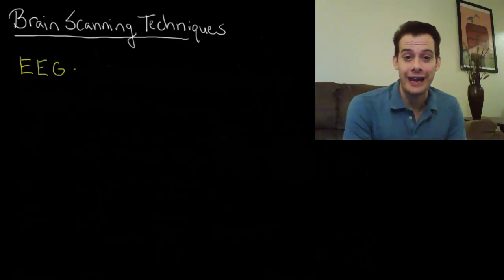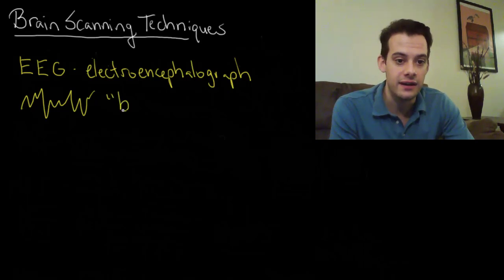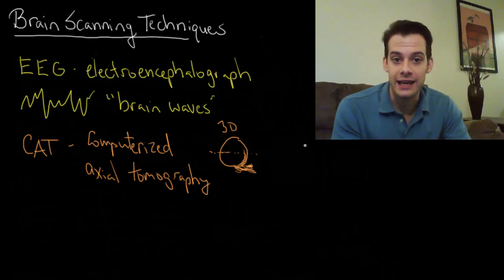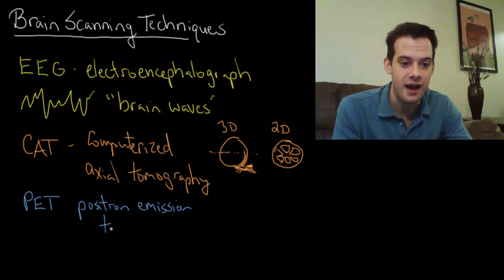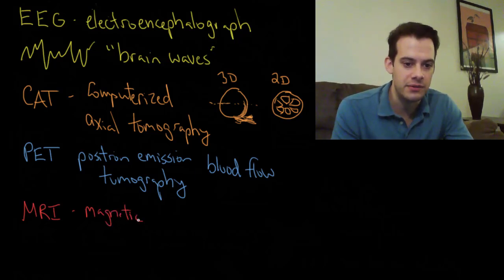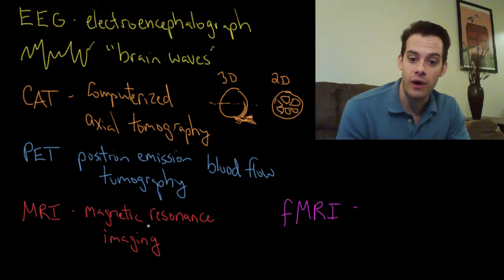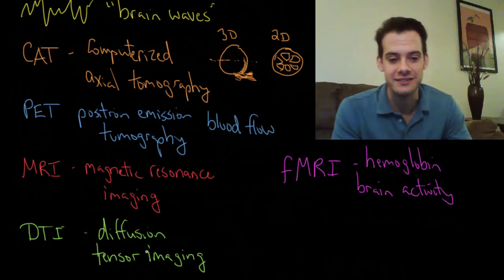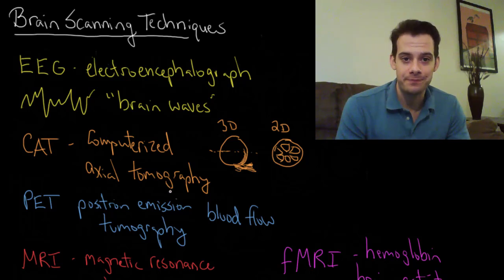Brain Scanning and Imaging Techniques (Intro Psych Tutorial #31)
In this video I briefly explain how information can be collected about the structure and function of a living brain using scanning and imaging techniques including EEG, CAT scan, PET scan, MRI, fMRI, and DTI.

Enable closed-captioning or find a full transcript of this video